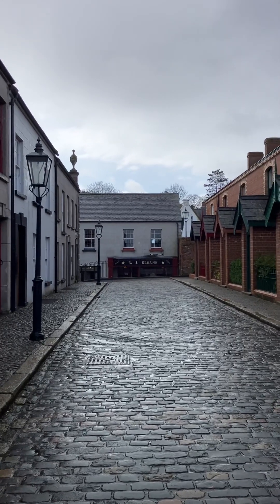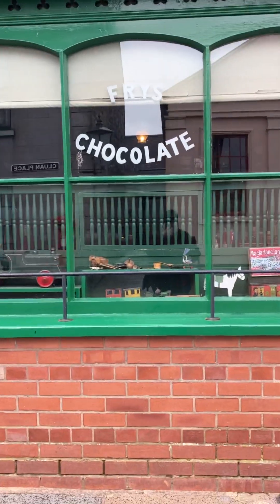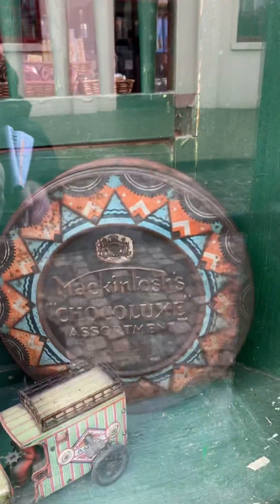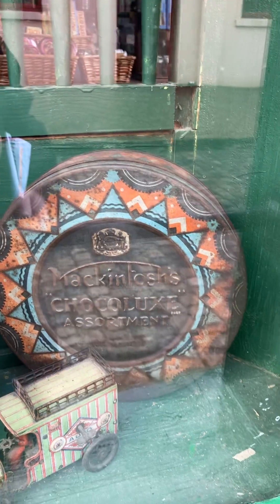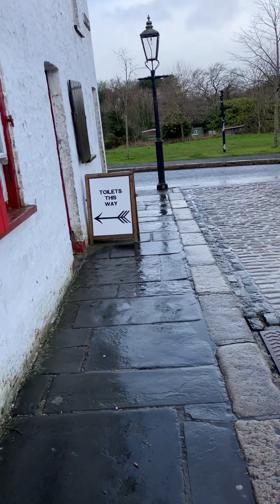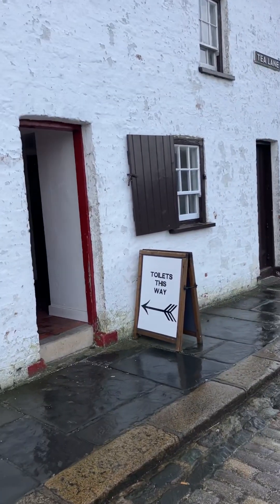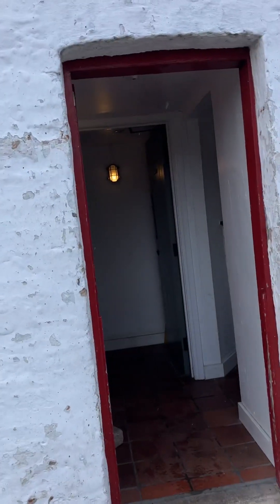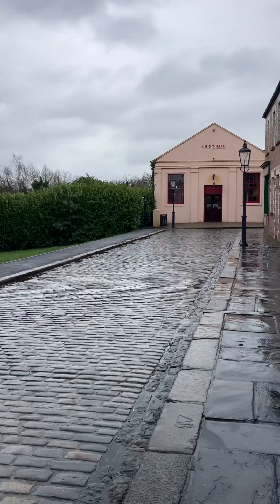KING BILLY CHOCOLATE PART TWO The Church History Trail